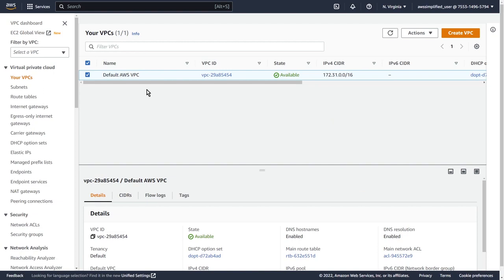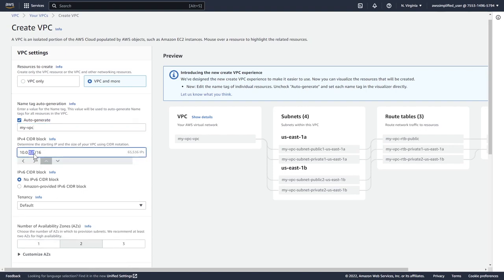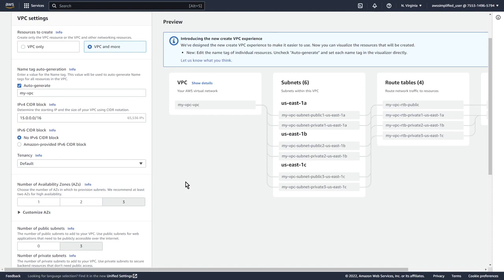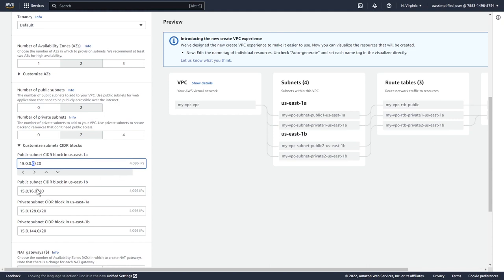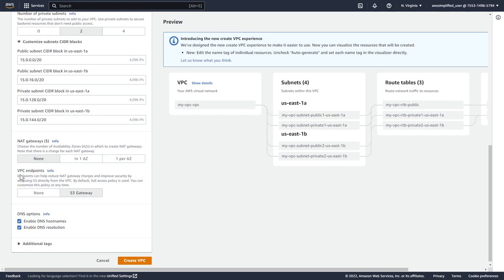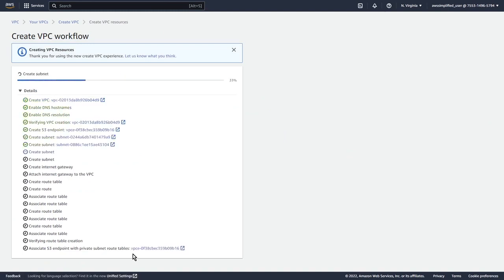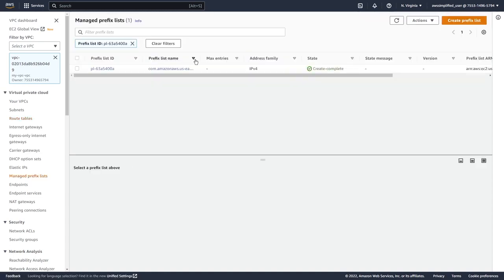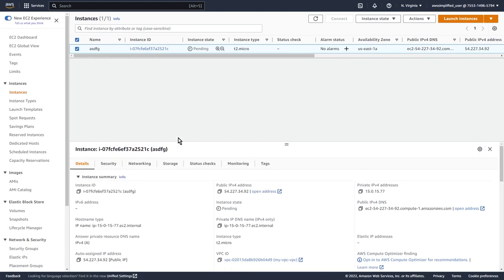Master AWS VPC: Create Public & Private Subnets Step by Step!